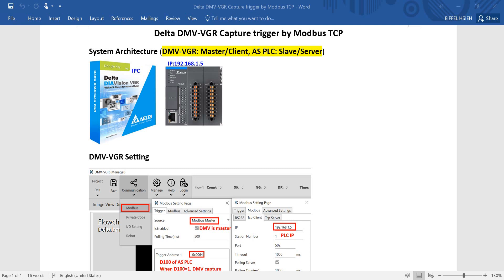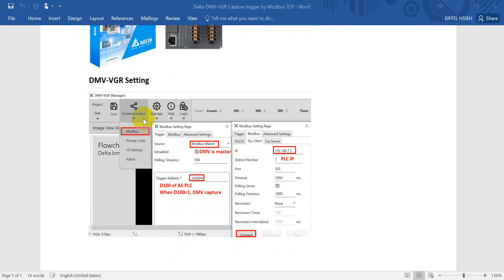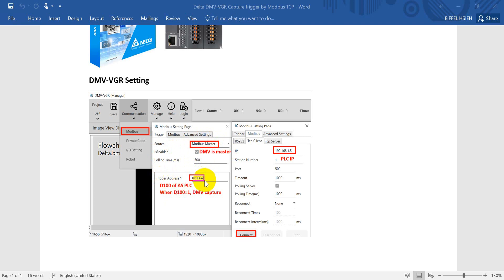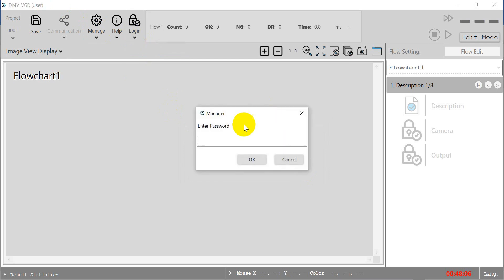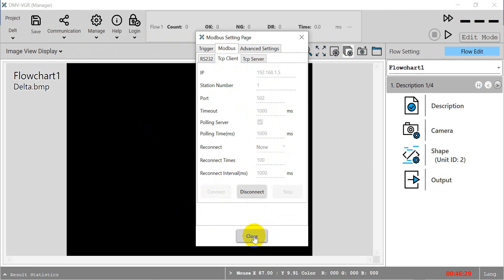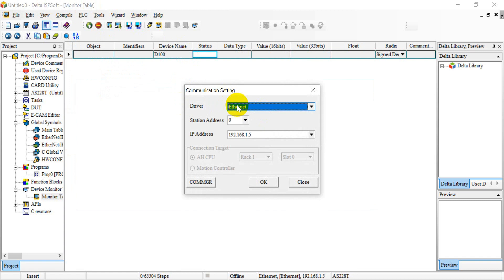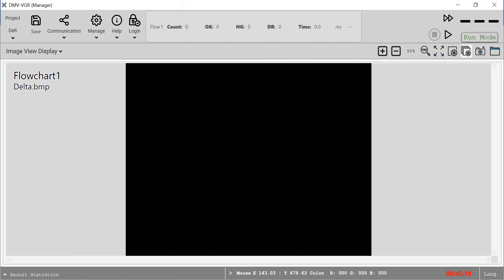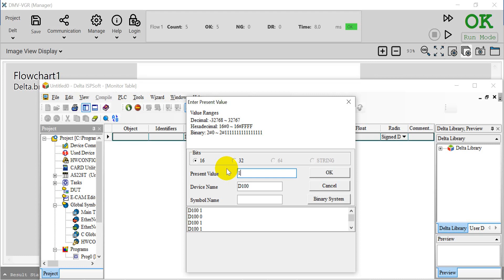Delta DMV-VGR Capture trigger by Modbus TCP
Delta DMV-VGR
DMV Capture trigger
Delta AS PLC
Modbus TCP

This video will show you how to configure Delta DMV-VGR and trigger DMV-VGR to capture image through Modbus TCP.